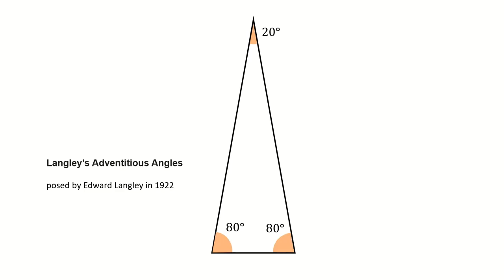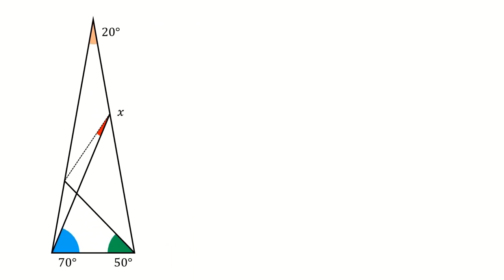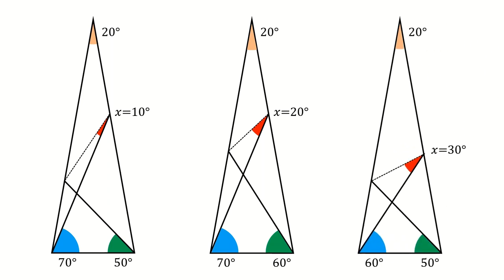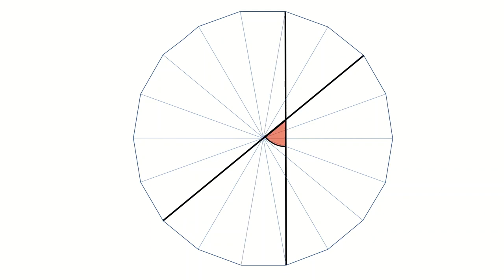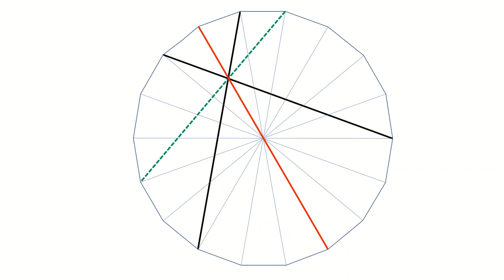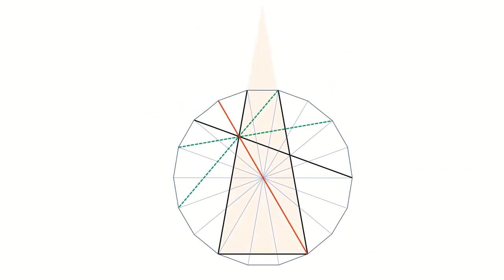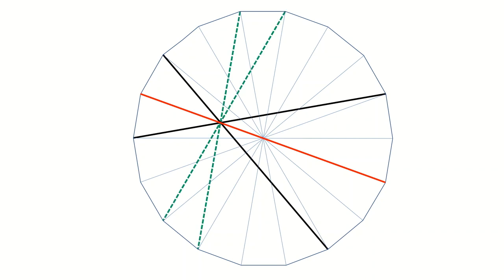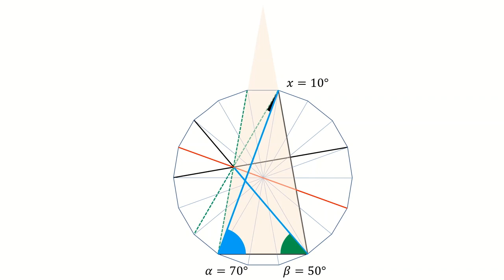Using spider web pattern to solve a hard geometry problem!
The Hardest Easy Geometry Problem, Langley’s Adventitious Angles, 80-80-20 triangle, 20-80-80 triangle, isosceles triangle, Geometry problem, Math puzzle, Geometry Puzzle